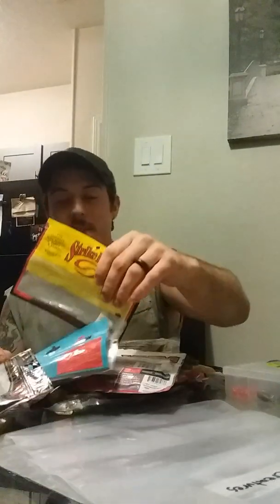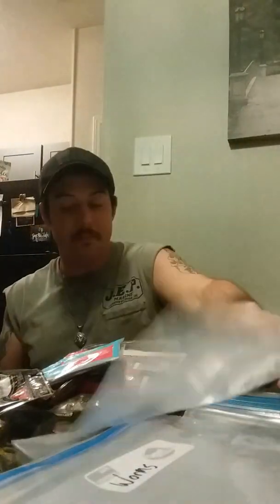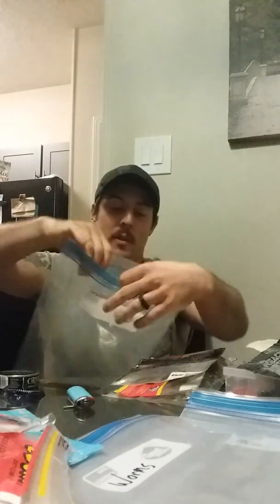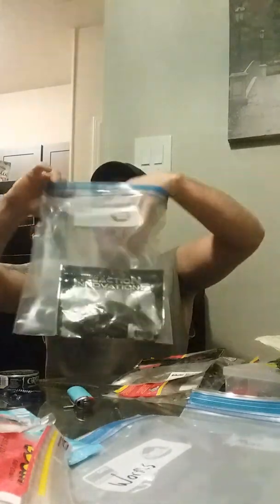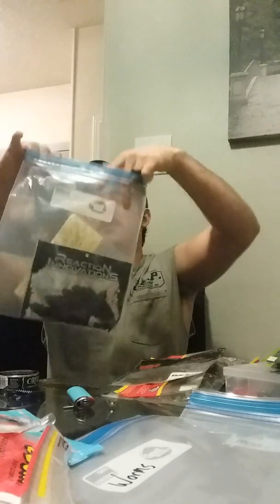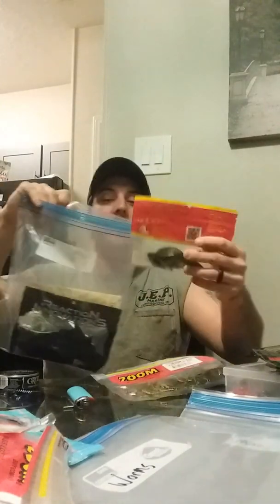How to organize your soft plastics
Easiest, cheapest, and spacesaving way in your tackle bag